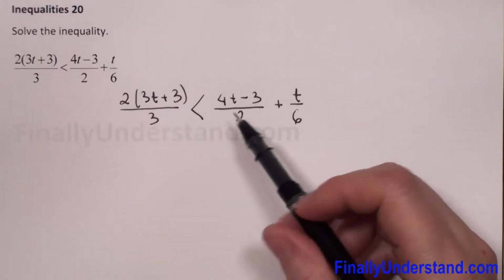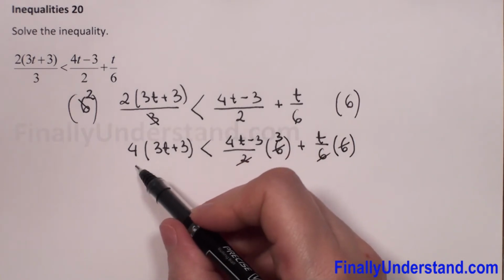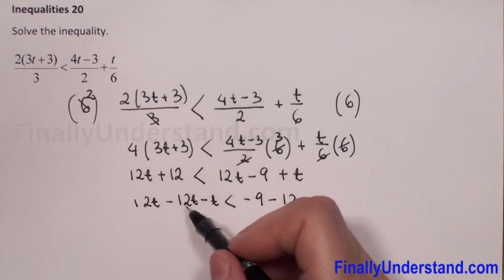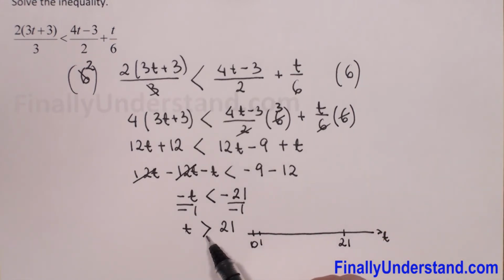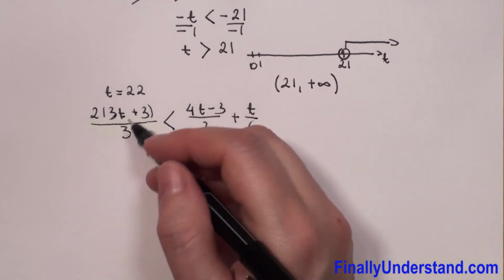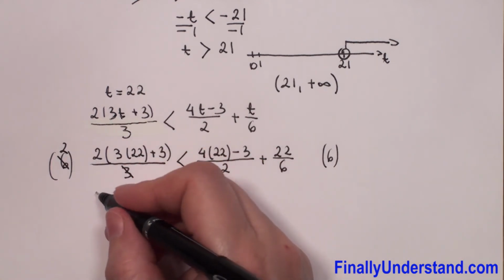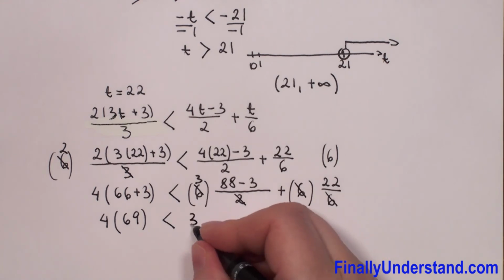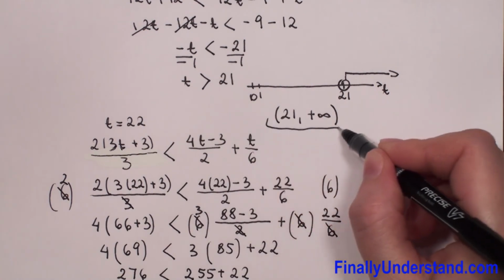How to Solve Linear Inequalities Step-by-Step 20